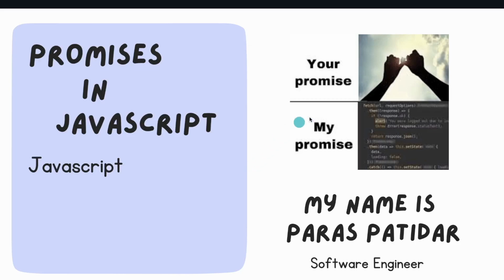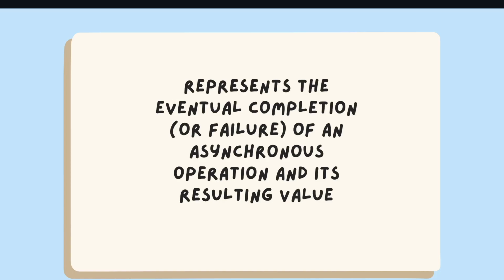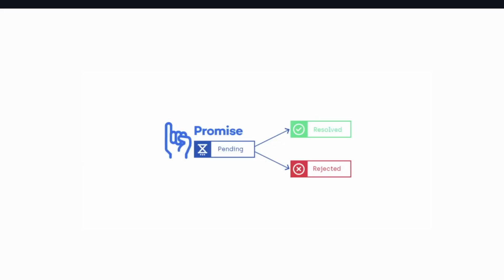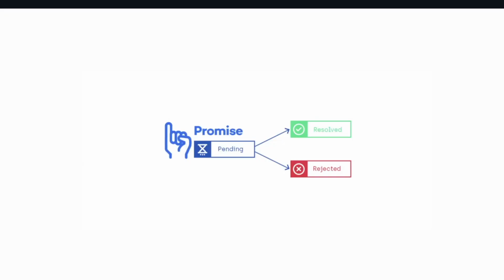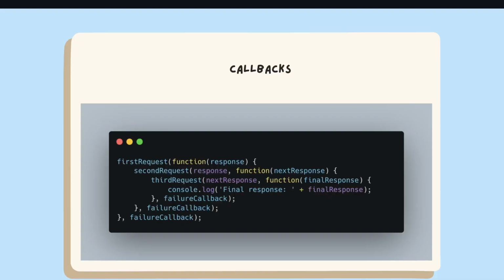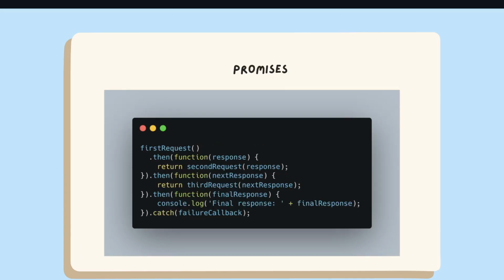Promises In Javascript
Hey Everyone, here is my social profile.